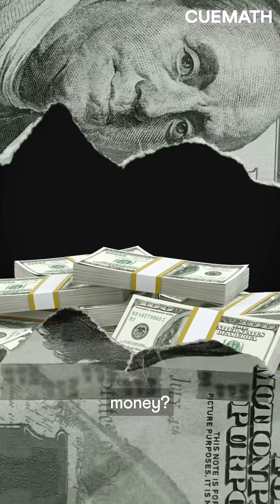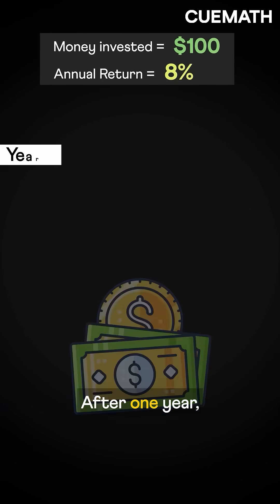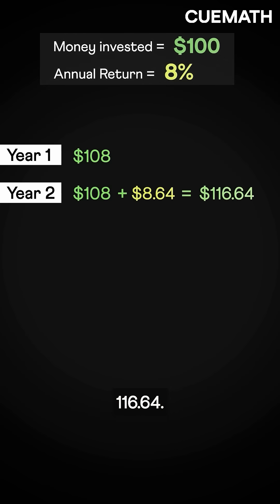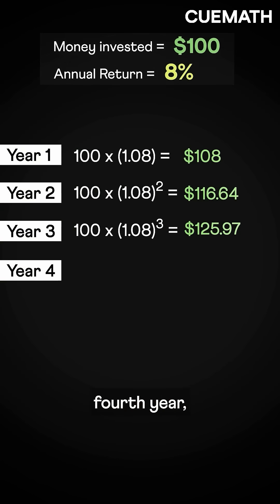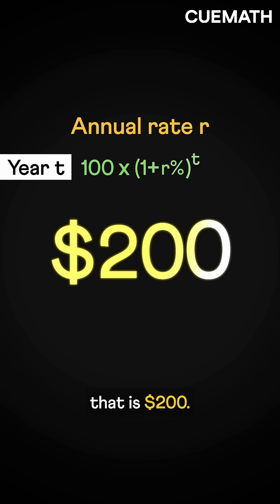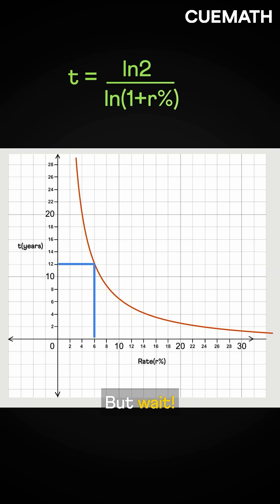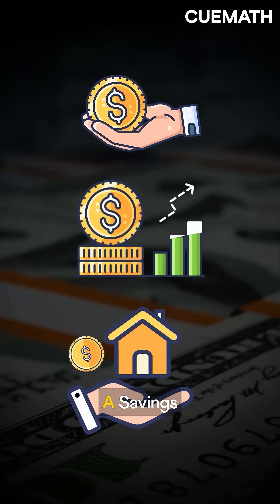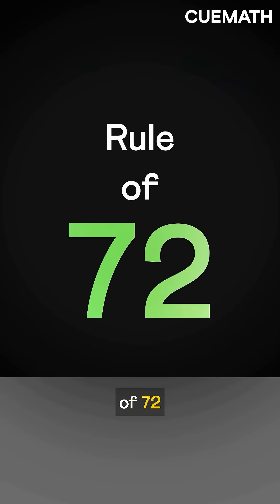Double Your Money: The Rule of 72 Explained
How fast can you double your money?

There’s a simple rule financial experts swear by — the Rule of 72. Just divide 72 by the rate of return. At 6%, it takes 12 years to double your money. At 8%, it’s 9 years.

But… why does it work? 🤔

If you’ve ever wondered how compound interest *magically* makes your money grow faster, the Rule of 72 holds the answer.

In this video, we use the simple idea of compounding and some basic arithmetic to show why the Rule of 72 works. 🚀💰

How long does it take for your investment to double?